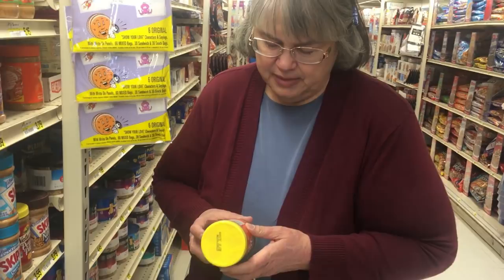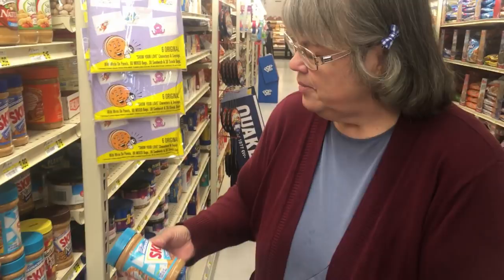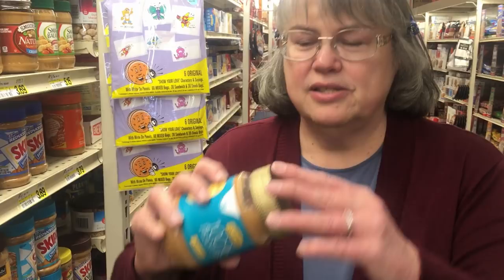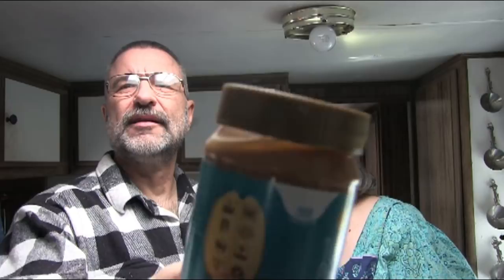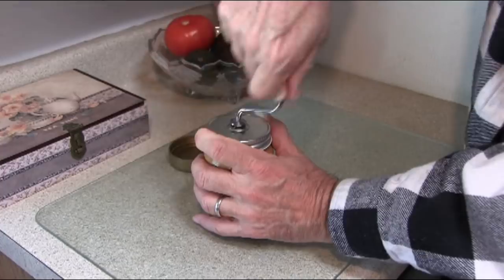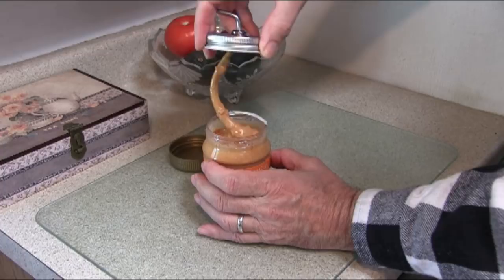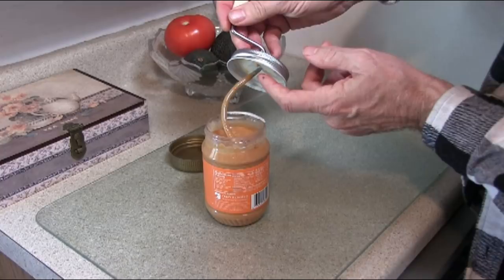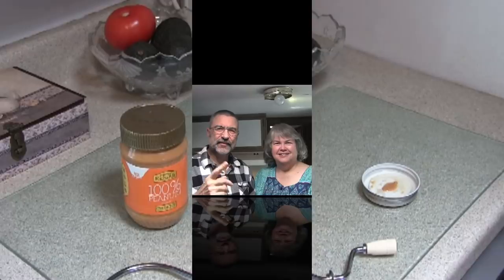Solving our Peanut Butter Dilemma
We prefer using completely natural peanut better because it's healthier.  But stirring in the separated peanut oil and getting out all the lumps is a real mess.  We have found a wonderful solution. Now, the only ingredient in our peanut butter is... peanuts!

You can purchase the peanut butter mixer at our Amazon store.
It seems that some people are having trouble finding it in our store.  It's called "Grandpa Witmer's Old Fashioned Mess-Free Nut Butter and Natural Peanut Butter Mixer."